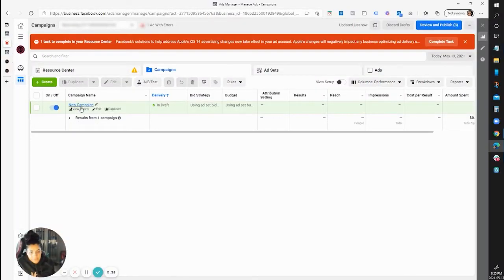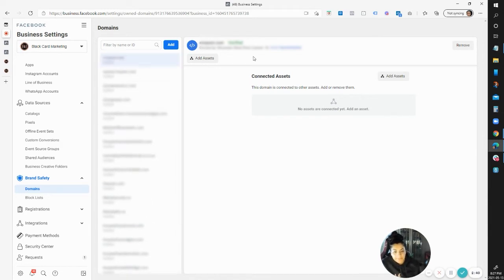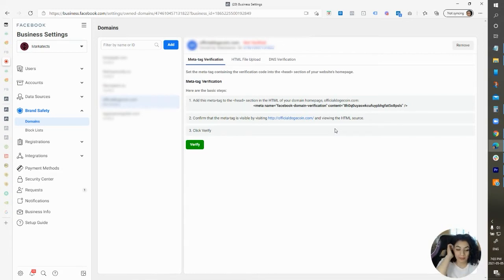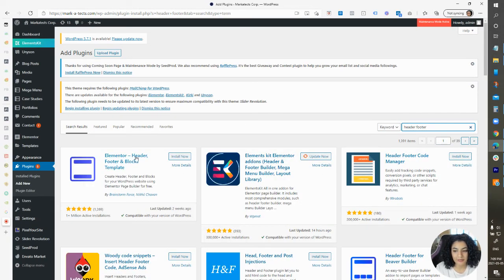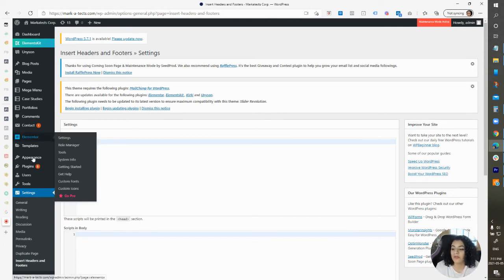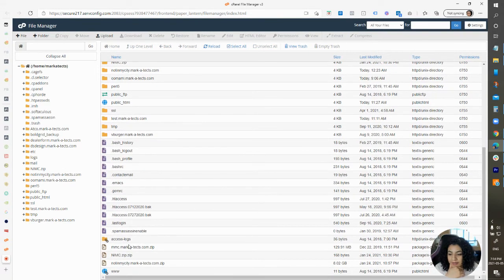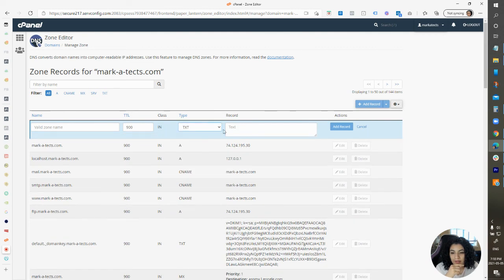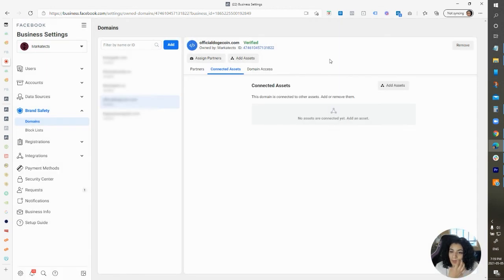Facebook Ads iOS 14 - Step By Step Domain Verification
If your domains have not been verified, they will be paused and stop up running. And if you're trying to create new campaigns, you won't actually be allowed to select a conversion objective.

That's because your pixels are not associated with verified domain names, so we're going to have to do that and I will walk you guys through exactly how you can do that.

You can verify your domain name in a few ways:

0:03:21 - Method #1: Meta Tag Verification.
0:07:29 - Method #2: Upload Verification File
0:09:12 - Method #3: DNS Verification

I’ll show you how to set that up in the video.

If you followed one of the three methods properly, then at this point you should be verified.

If you’re running into any issues, be sure to watch my troubleshooting videos. (Links Below)

Want me to help you set up your Facebook Business Manager/Ad Manager account for iOS 14?

This is a free guided mini-workshop on how to properly set up your Facebook account to work for iOS 14, including common troubleshooting issues.

I'll try my best to answer your questions and create videos for common requested topics/issues.

Check the links below to watch the rest of the videos!

Videos For Troubleshooting Common Issues & Errors